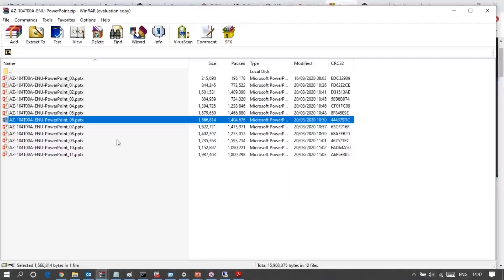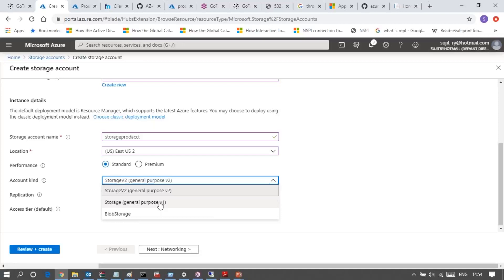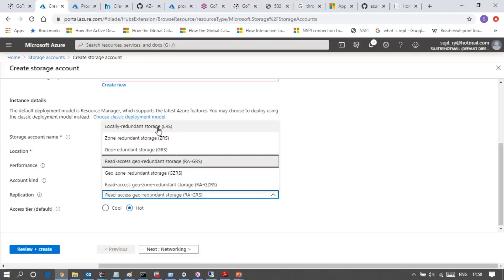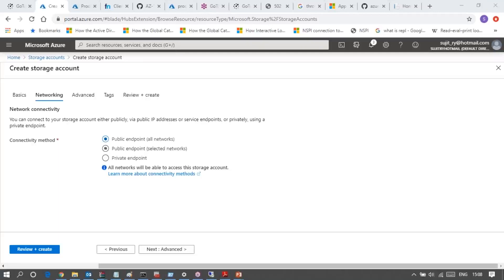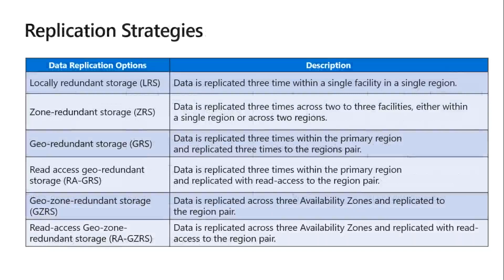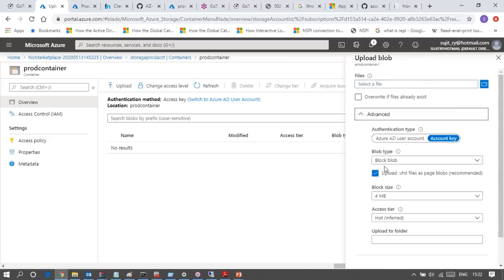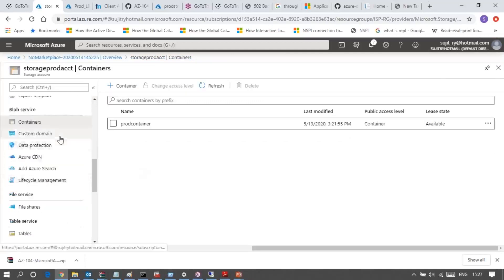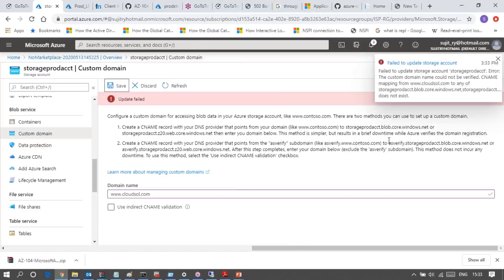AZ 104 Azure Administrator | Session- 6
👉 Introduction to Microsoft Azure: Overview of Azure cloud services and its benefits for businesses.
👉 Azure subscriptions and management groups: Understanding subscription hierarchy and managing resources.
👉 Azure virtual machines: Creating and configuring VMs for various workloads.
👉 Azure storage services: Exploring Blob storage, Azure Files, and Azure Disk storage options.
👉 Azure networking: Configuring virtual networks, subnets, network security groups, and VPN connections.
👉 Azure identity and access management: Implementing Azure Active Directory, users, groups, and RBAC.
👉 Azure governance and resource management: Implementing policies, tags, and role-based access control.
👉 Azure monitoring and diagnostics: Using Azure Monitor and Azure Log Analytics to track and troubleshoot resources.
👉 Azure backup and recovery: Implementing backup solutions for virtual machines and Azure file shares.
👉 Azure best practices and security: Understanding Azure security features, compliance, and recommended practices.

- Private video is only available for 599 Plan.

Top 10 Certifications in the world
1. DevOps Certified Professionals (DCP)

2. Site Reliability Engineering Certified Professionals (SRECP)

3. DevSecOps Certified Professionals (DSOCP)

4. Master in DevOps Engineering (MDE)

5. Kubernetes Certified Administrator & Developer (KCAD)

6. GitOps Certified Professional (GOCP)

7. Master in Observability Engineering (MOE)

8. MLOps Certified

9. DataOps Certified Professional (DOCP)

10. AiOps Certified Professional (AIOCP)